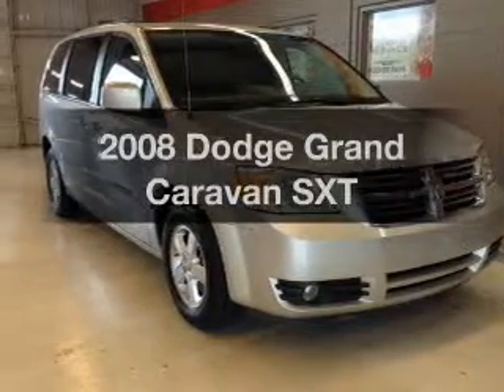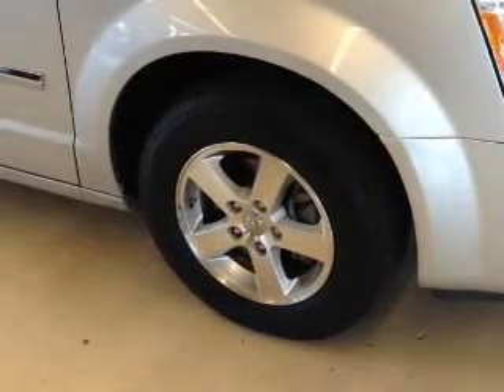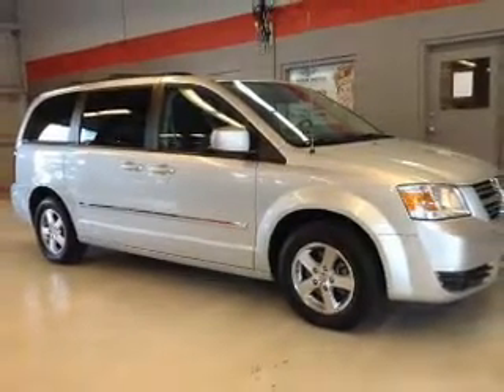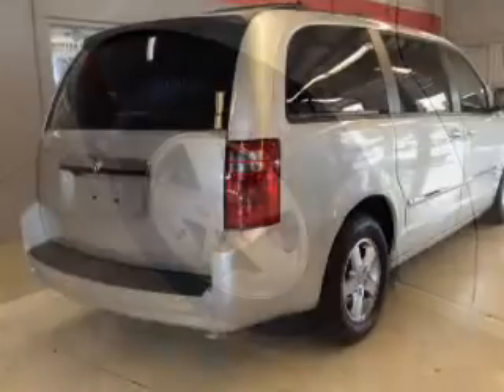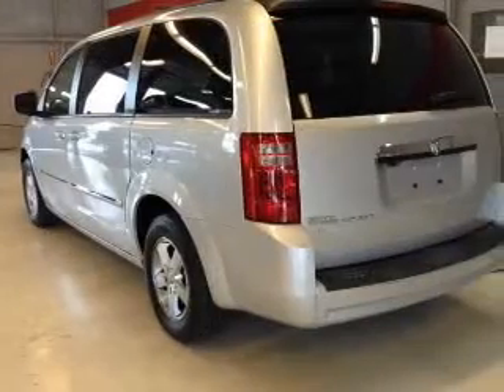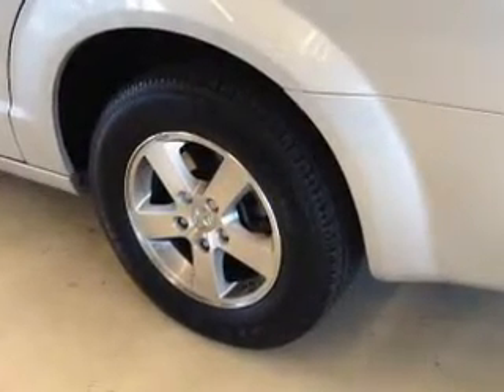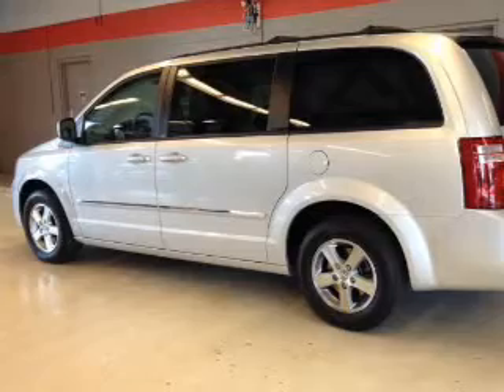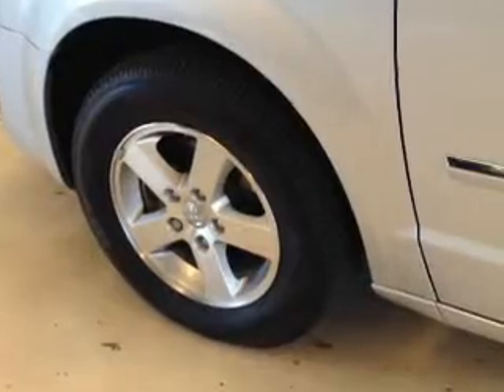2008 Dodge Grand Caravan - Davenport FL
Year: 2008
Make: Dodge
Model: Grand Caravan
Trim: SXT
Engine: 3.8 liter 6 cylinder 12 valve
Transmission: Automatic
Color: Silver
Mileage: 48819
Address:
42650 US Hwy 27